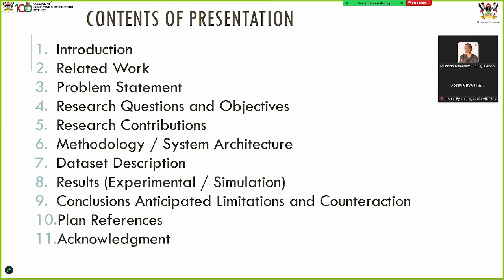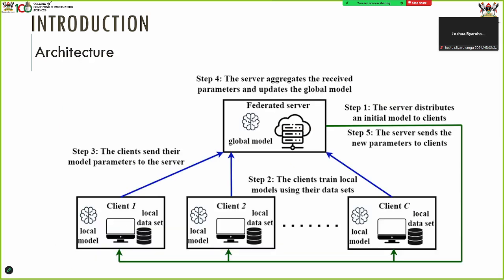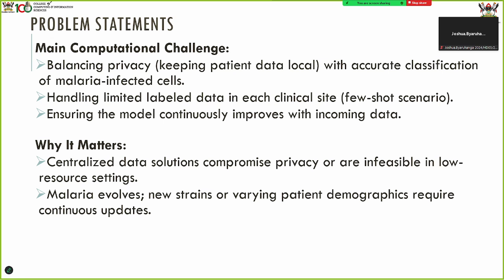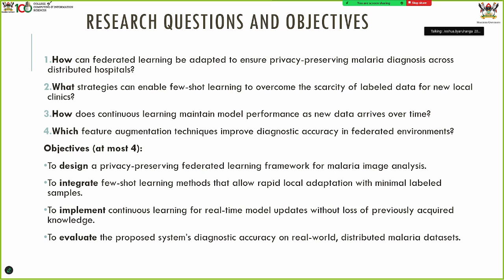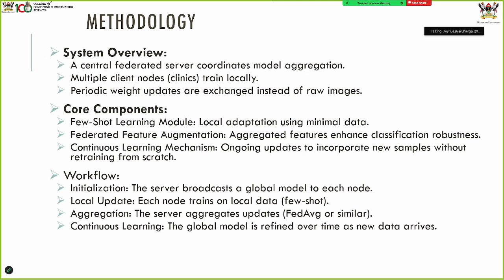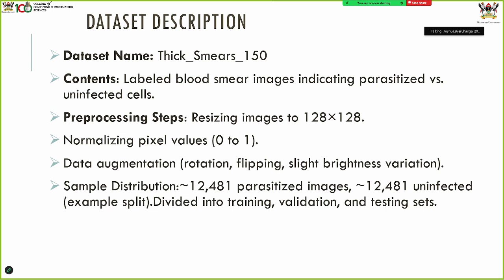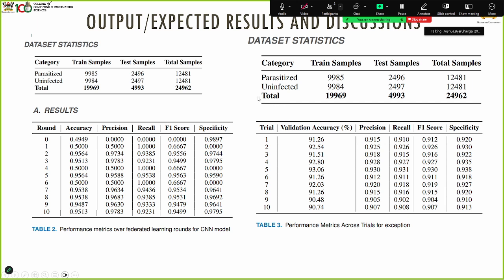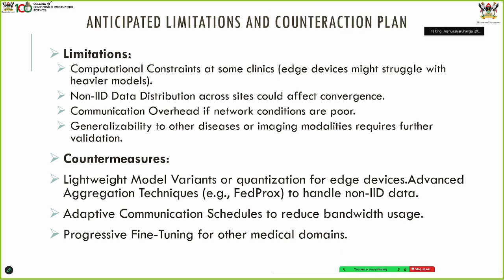MarketLink PART - TOPIC: - 2024 Laravel & Flutter Tutorial